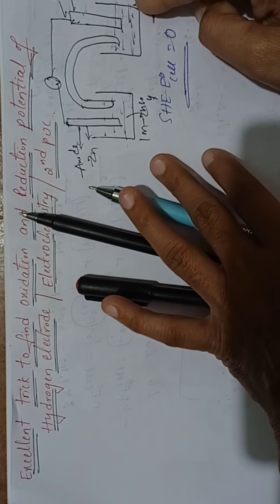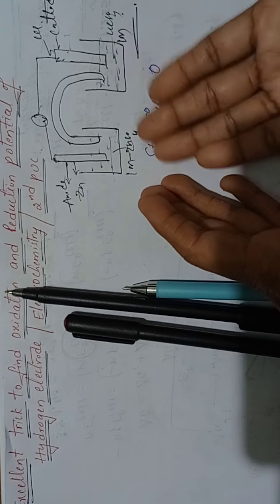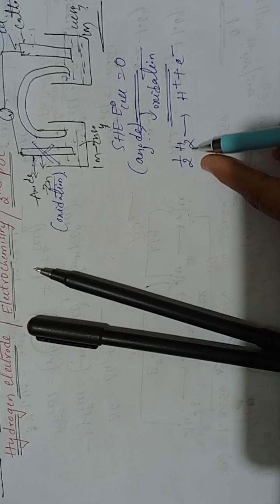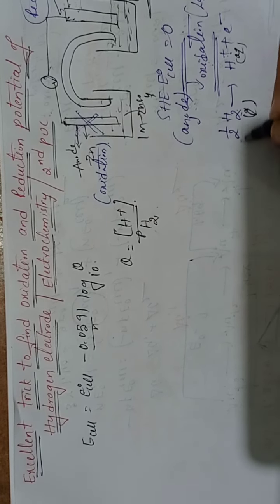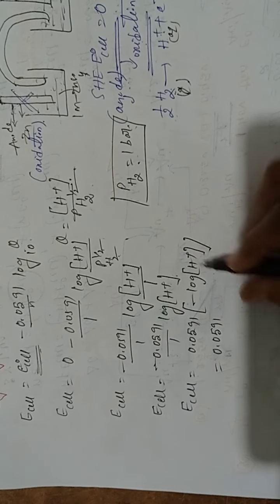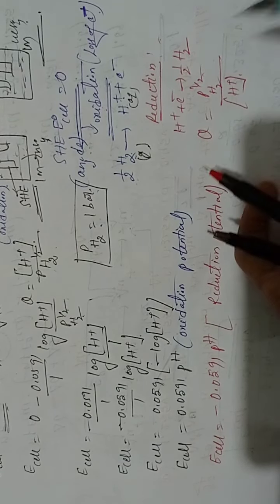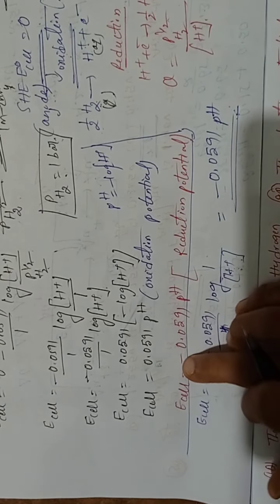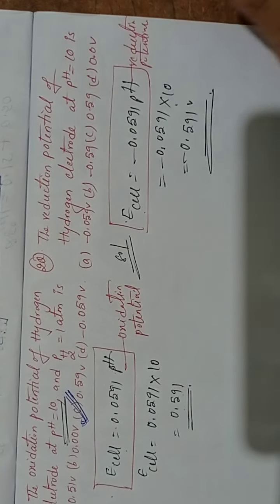Excellent trick to find oxidation and reduction potentials of hydrogen electrode/Electro chemistry.